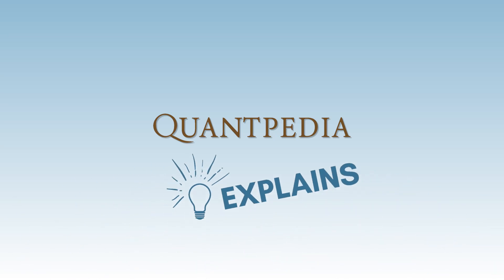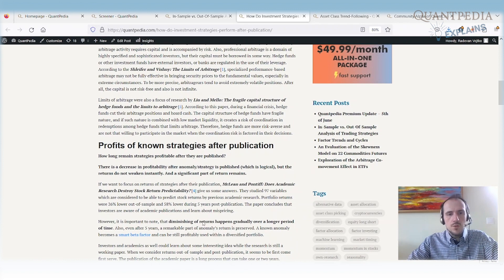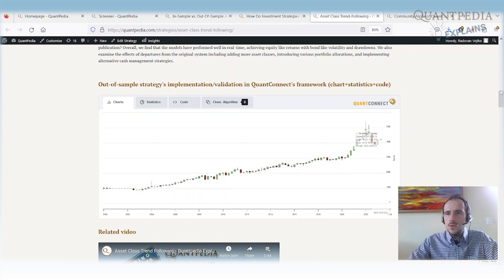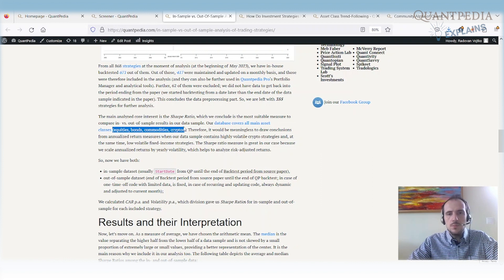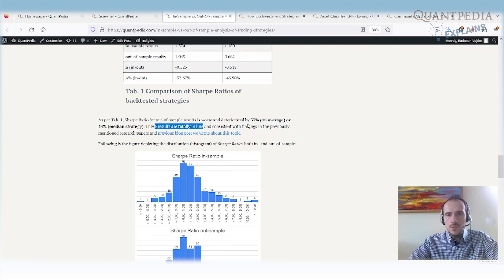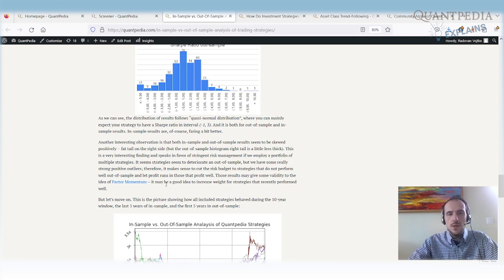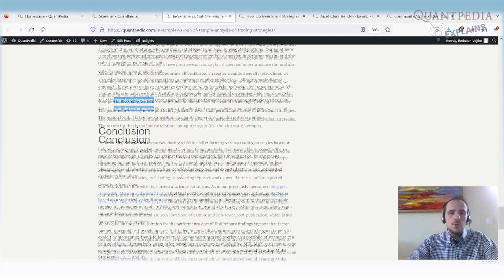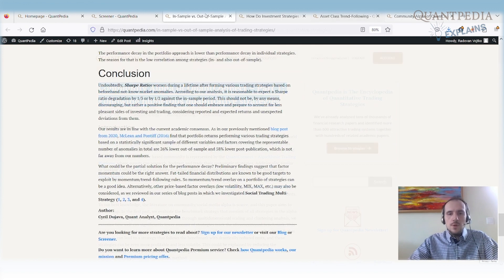In-Sample vs Out-Of-Sample Analysis of Trading Strategies - Quantpedia Explains (Trading Strategies)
This video will talk about the In-Sample vs. Out-Of-Sample Analysis of Trading Strategies, introduced by the CEO of Quantpedia.com, Radovan Vojtko.